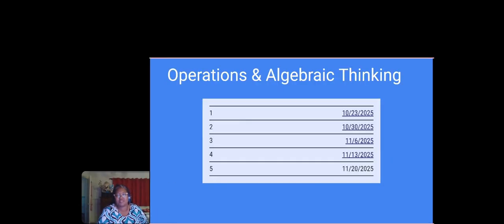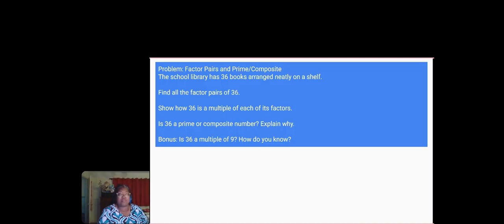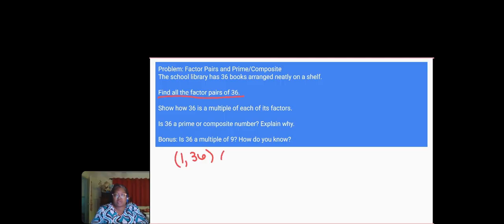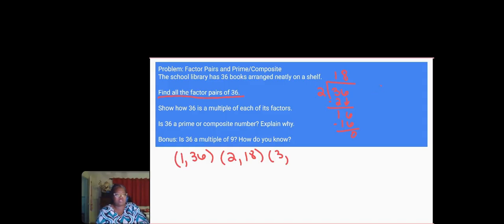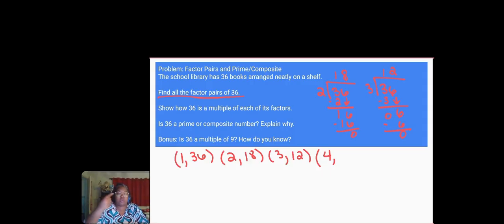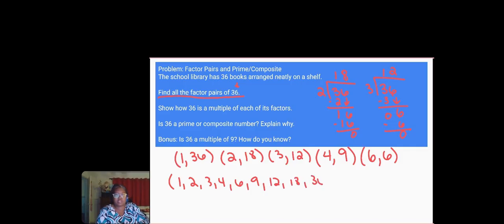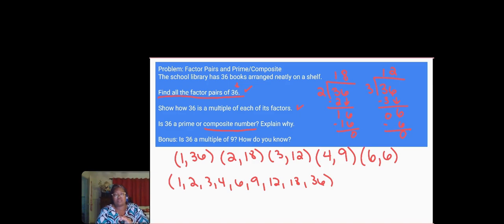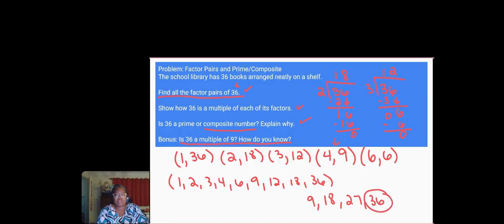Fourth Grade Math Support: Find all factor pairs for a whole number in the range 1-100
"CCSS.Math.Content.4.OA.B.4
Find all factor pairs for a whole number in the range 1-100. Recognize that a whole number is a multiple of each of its factors. Determine whether a given whole number in the range 1-100 is a multiple of a given one-digit number. Determine whether a given whole number in the range 1-100 is prime or composite."